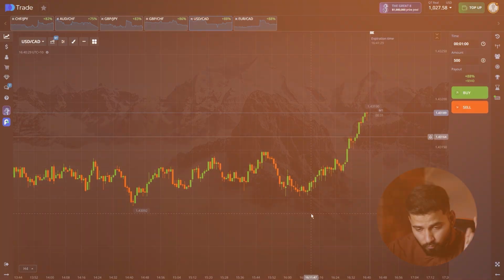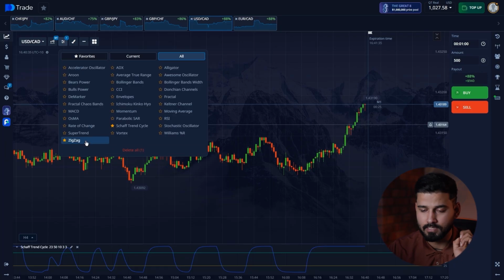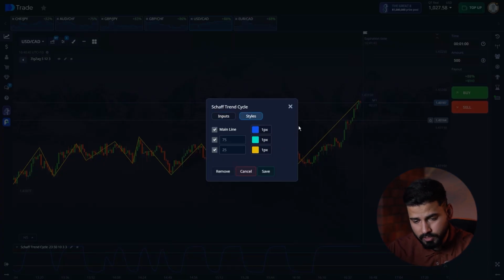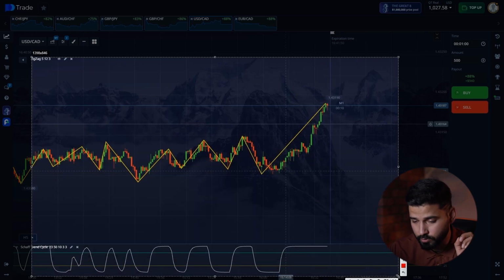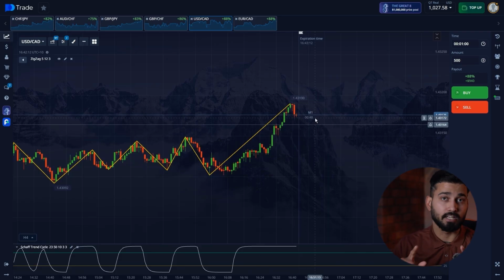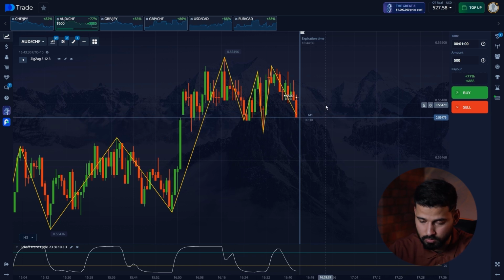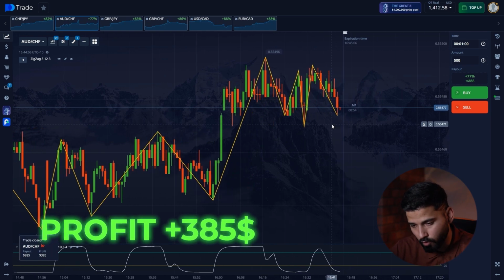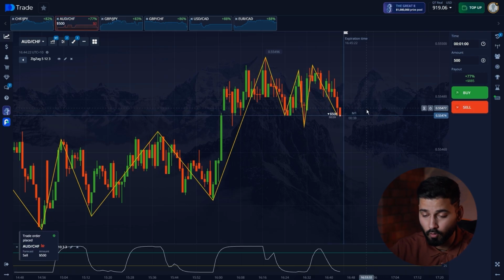2 Indicator Trading Strategy That Made $2,500 (Trend Cycle + ZigZag Explained)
Everyone wants financial stability, but very few build a simple system and stick to it. In today’s session, I show you how to trade using only two indicators: Trend Cycle and ZigZag — nothing more.

The logic is clear. The Trend Cycle helps us identify momentum shifts and overextended zones. When it exits its boundary and returns inside, it often signals an upcoming reversal. ZigZag provides key pivot levels that highlight support and resistance. When price reacts to these levels and both indicators align, we enter the trade.

In this live session, I demonstrate how to trade both reversals and breakout situations using these tools. You’ll see how price consistently reacts to ZigZag pivot points and how consolidation zones often lead to explosive moves once broken.

I also talk about risk management. While I used a higher risk percentage for demonstration purposes, beginners should focus on smaller position sizes and consistency. Trading is about patience and structured entries — not rushing for quick profits.

📌 If you’re looking for a clean, beginner-friendly strategy that doesn’t overload your chart with unnecessary indicators, this video will help you understand how simplicity can deliver powerful results.

Watch until the end to see the full breakdown.